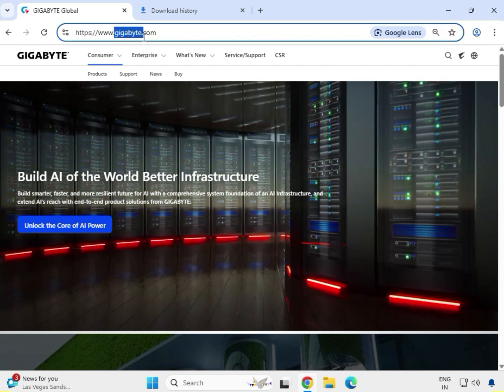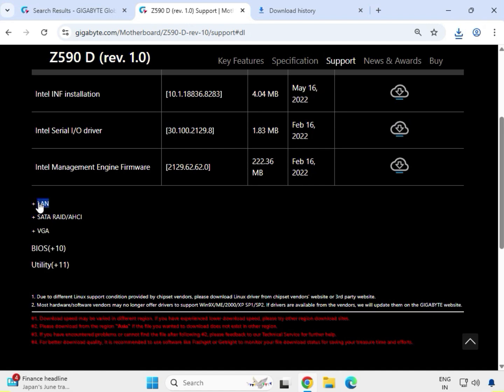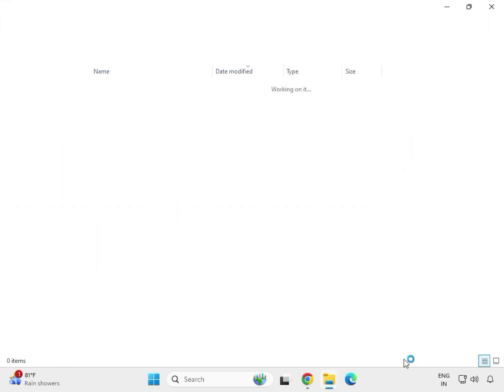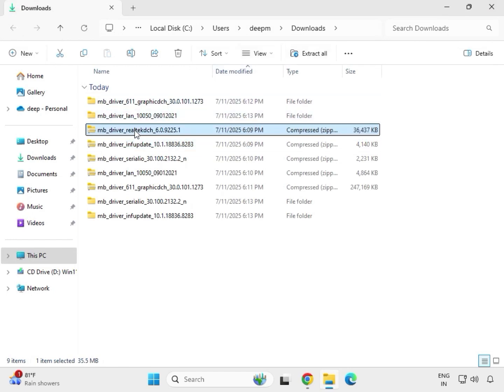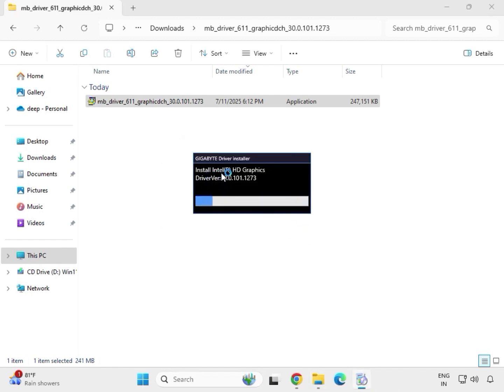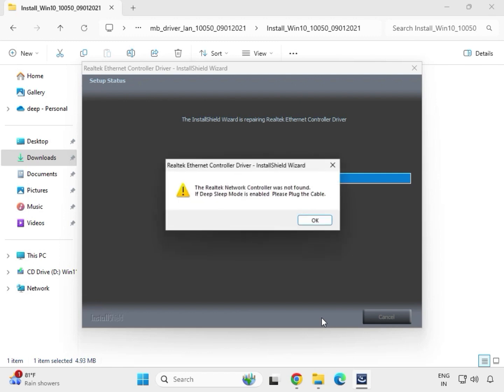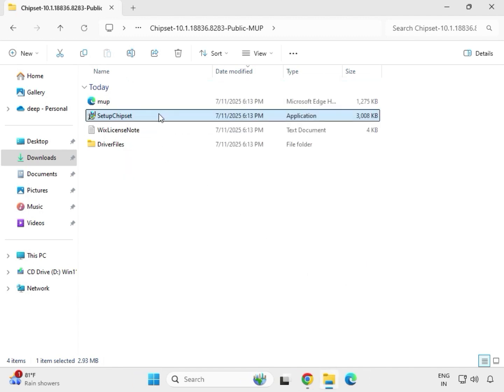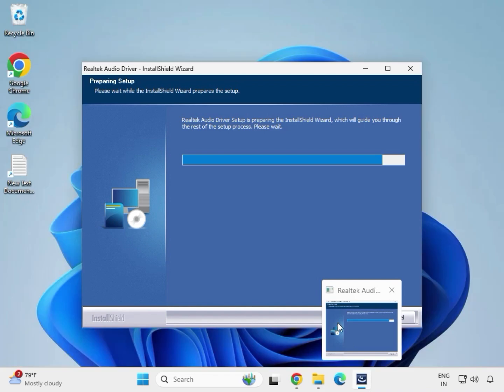Gigabyte Z590 D Driver Installation Guide for Windows 10 & 11